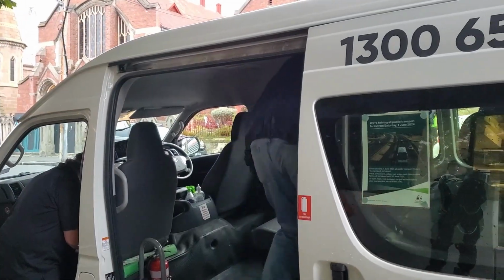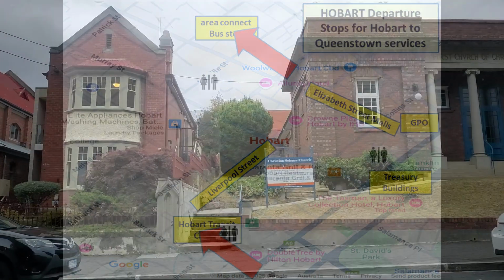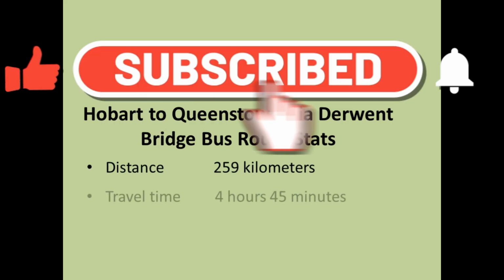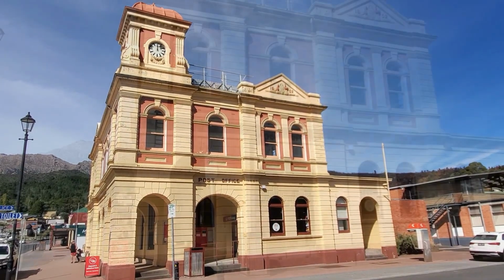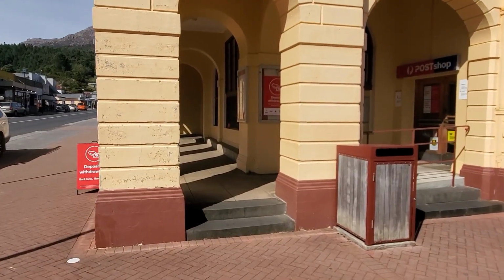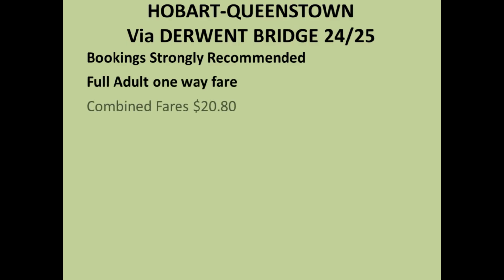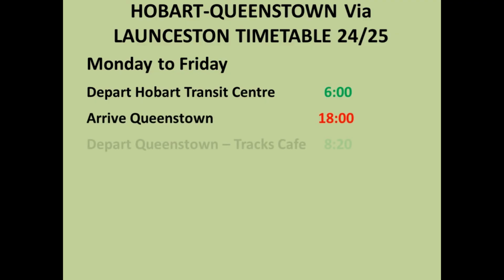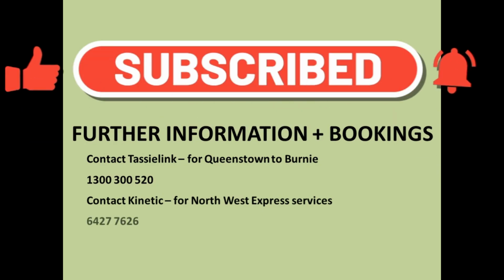How to Travel Hobart to Queenstown by Bus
I show you how to travel to between Hobart and Queenstown by taking a public bus service. This journey will go via Derwent bridge

I will let you know exactly where to get the bus in Hobart and Queenstown show some  spectacular wilderness route-side scenery and a little about Queenstown.

Most importantly I will show you the current timetable and fares.

Hi my name is Pete and I am a Tasmanian public transport enthusiast and believe Tasmania can be best seen by using public transport bus services.

Timestamps -

00:00 - Introduction
1:19 -  Departure Point
3:51 -  Highlights to Derwent Bridge
10:07 -  Highlights Derwent Bridge to Queenstown
17:41 - Queenstown
19:43 -  Timetable and Fares

Links to YouTubes mentioned in this YouTube